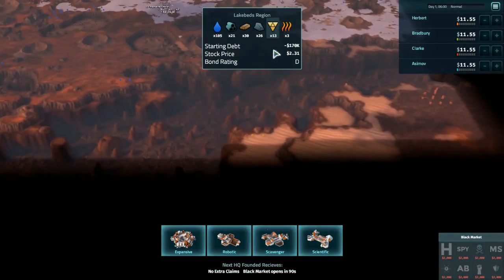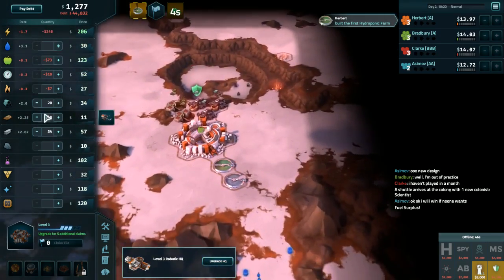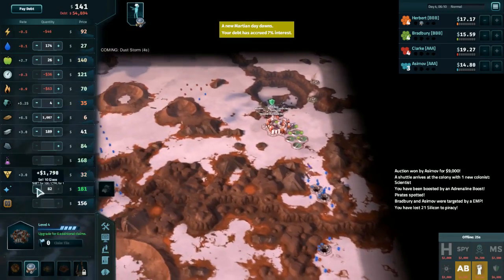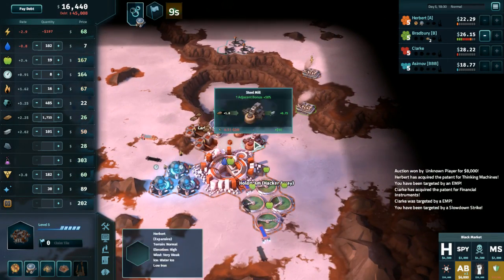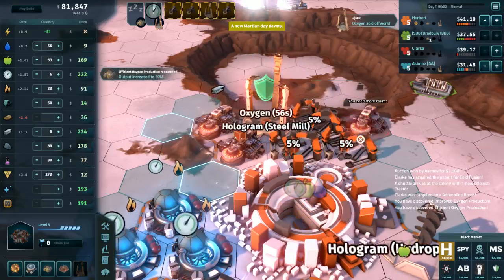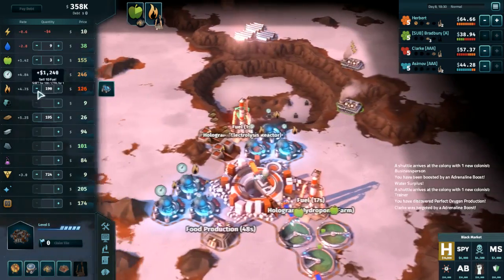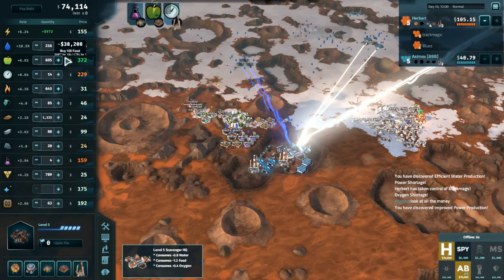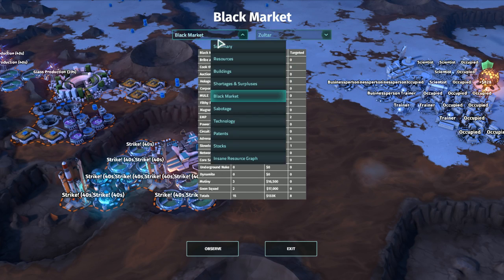Offworld Trading Company Multiplayer: No Contest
Not sure I want to know what's going on in a Pleasure Dome pulling in that kind of cash.